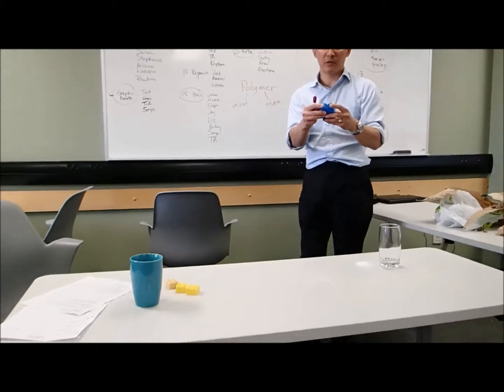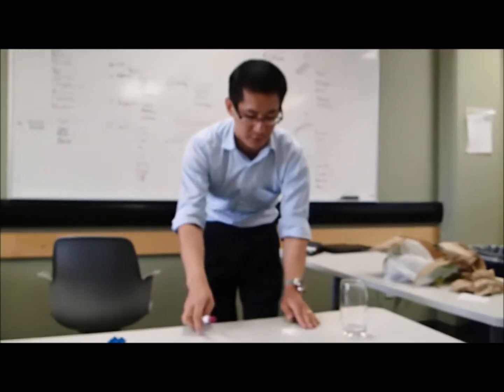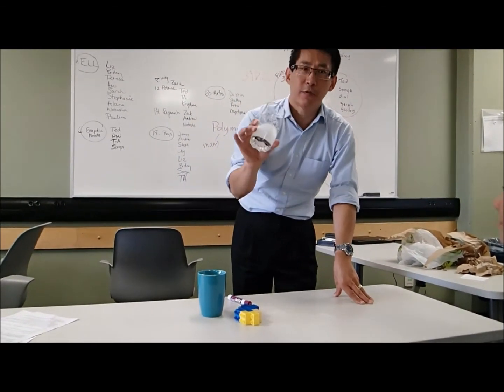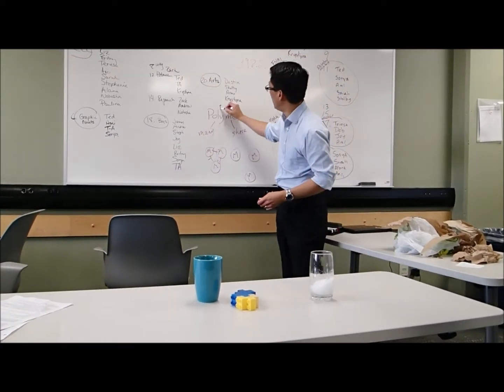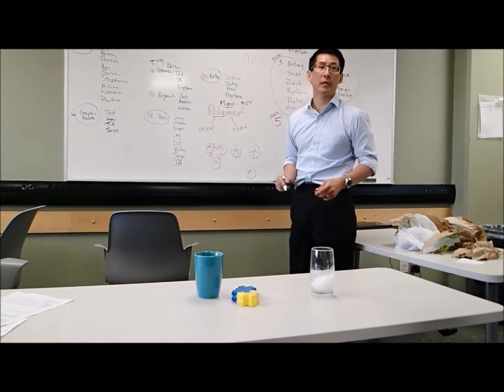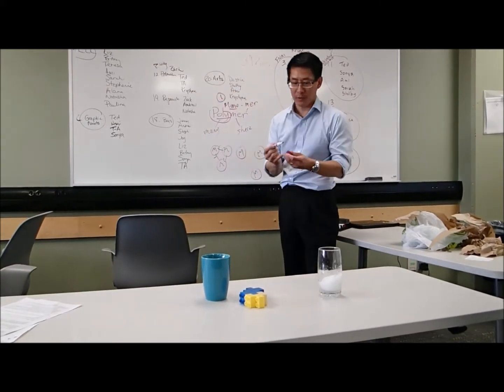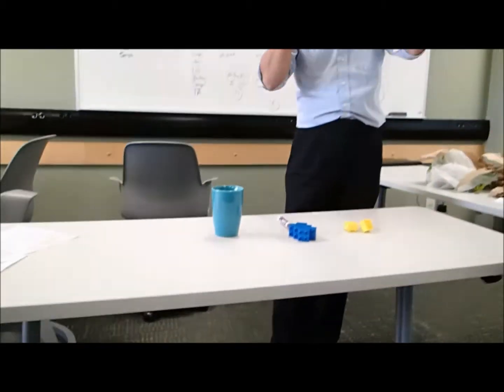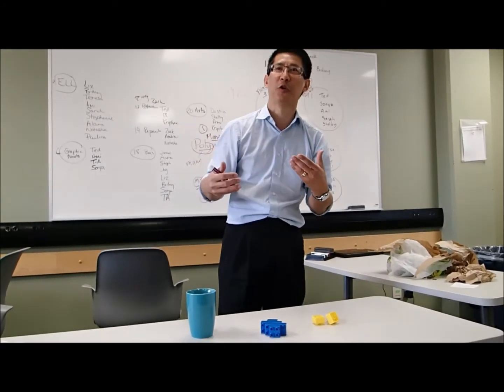Chemistry - polymers, basic concept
Polymers described, with a brief demo.